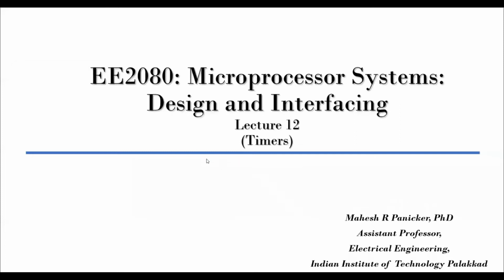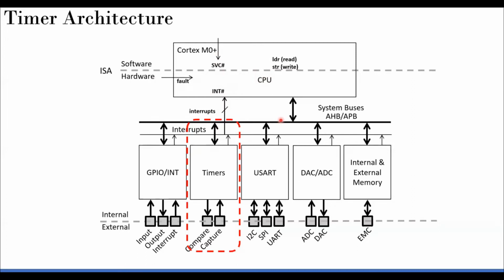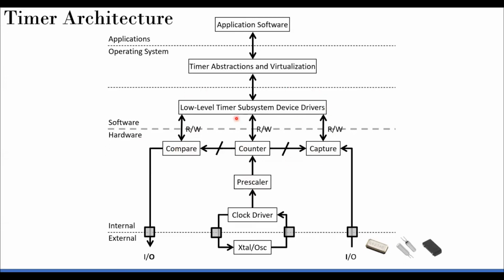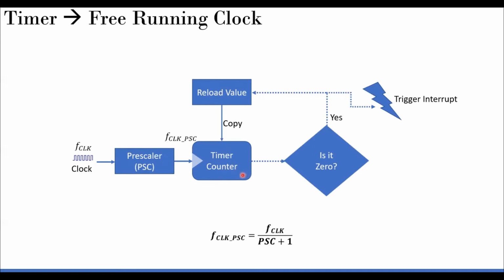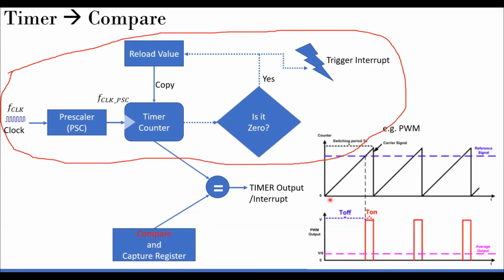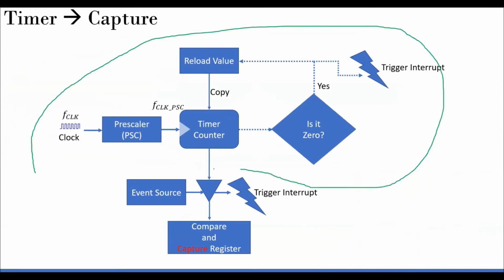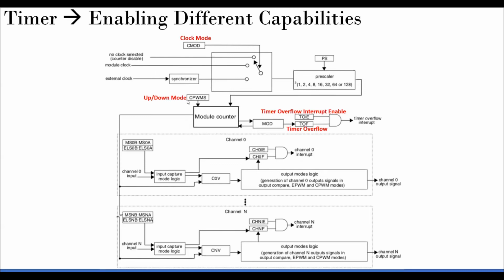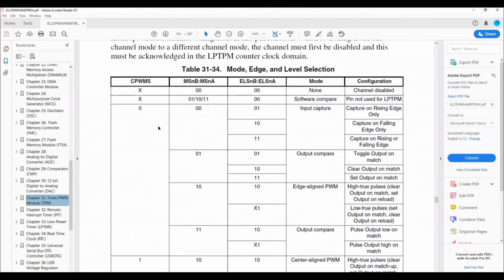ARM Cortex M0+ - Timers